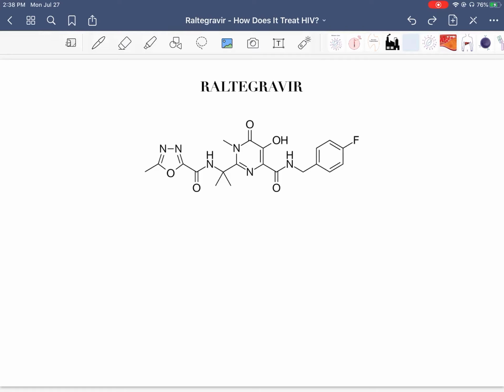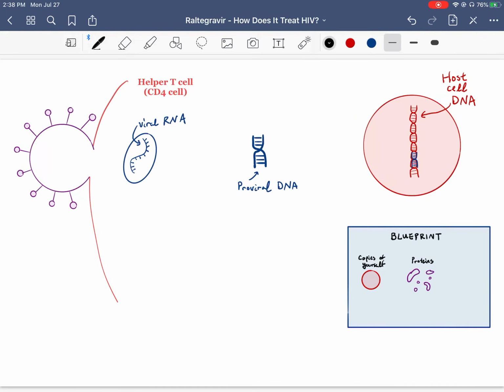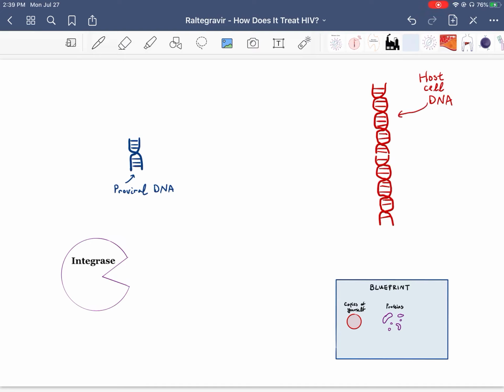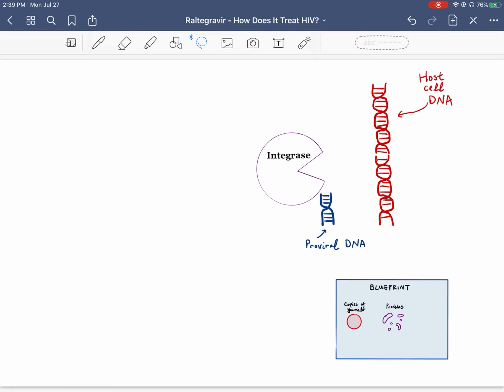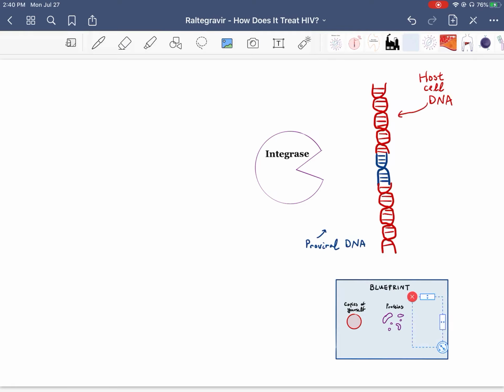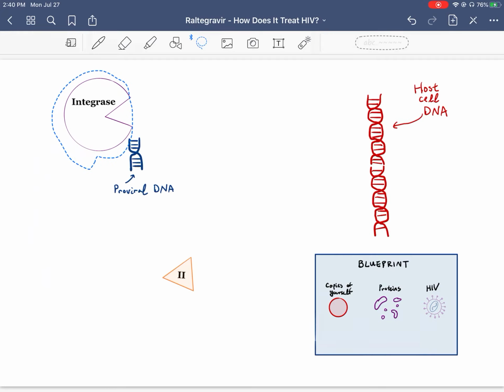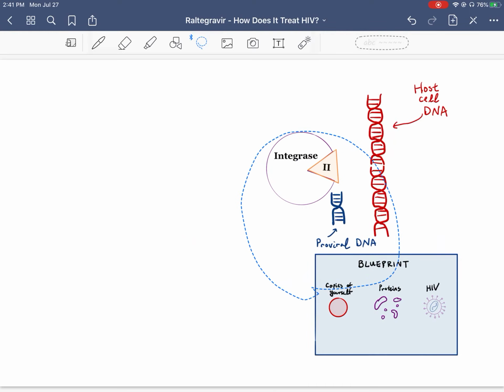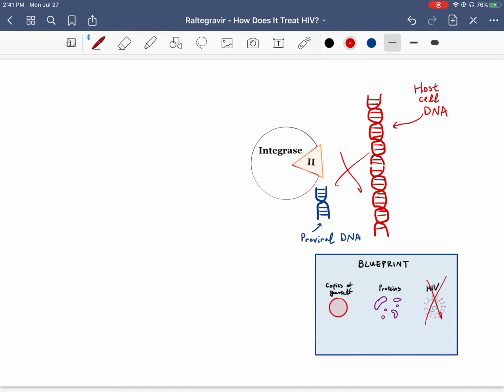Raltegravir - How Does It Treat HIV?